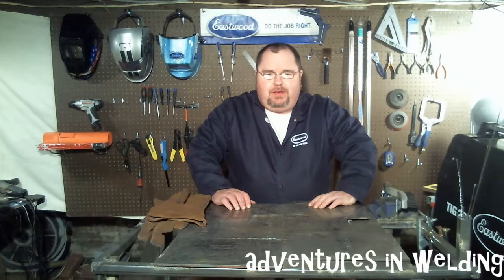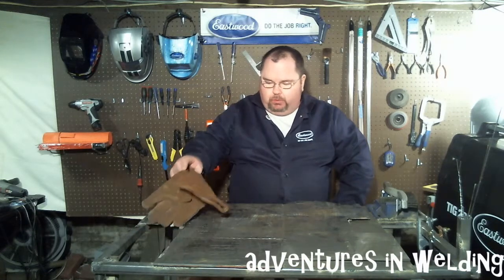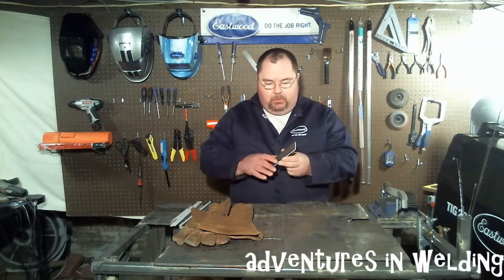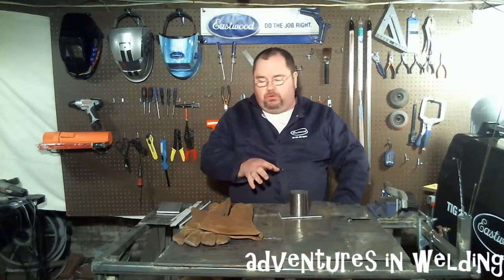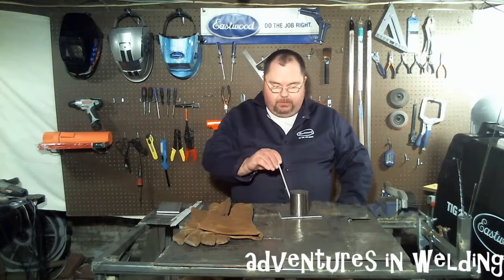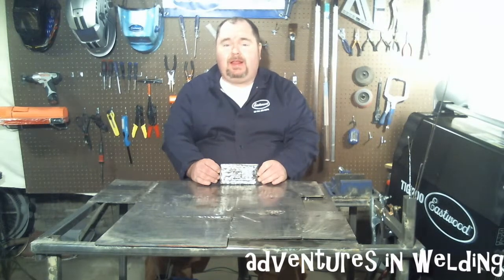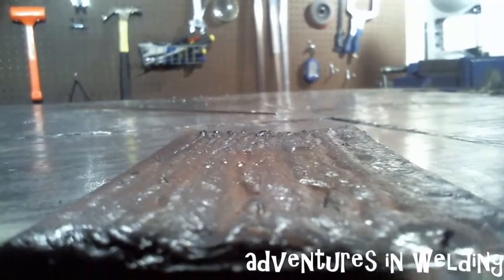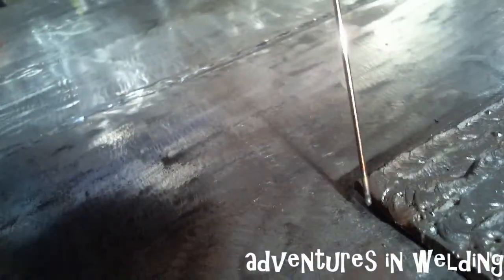Adventures in Welding #52 Pad of beads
Keeping with our SMAW theme. In this episode I show you what you can expect to be doing when you start welding school or just learning to weld.